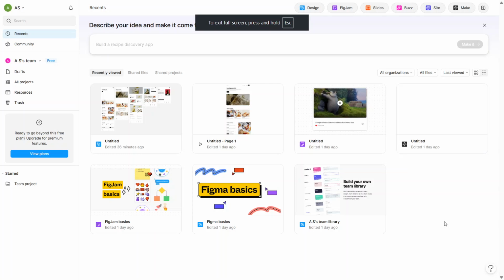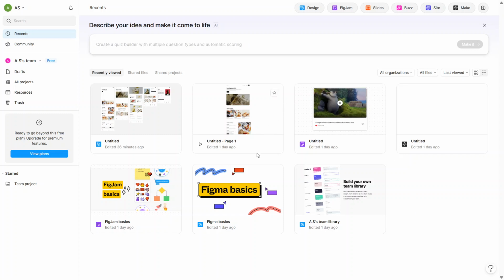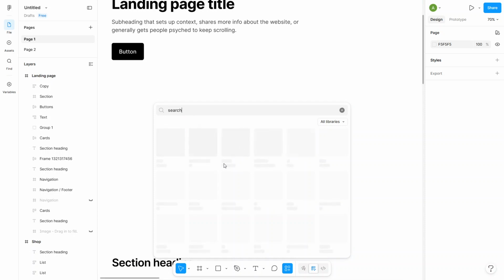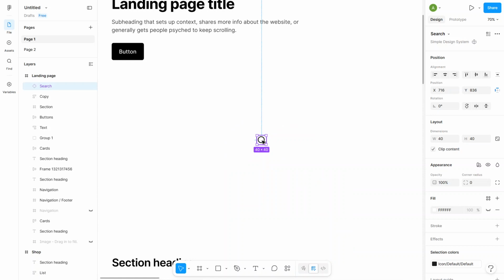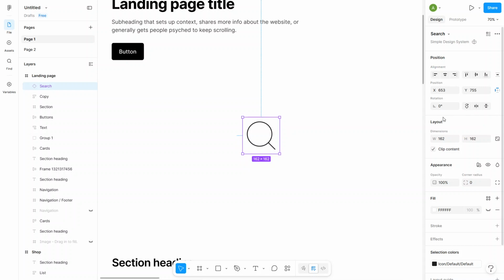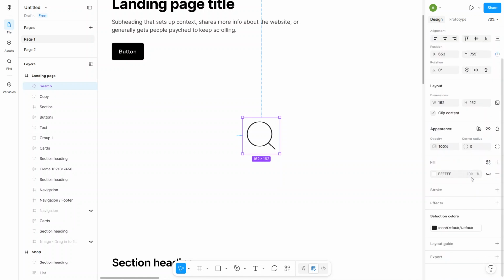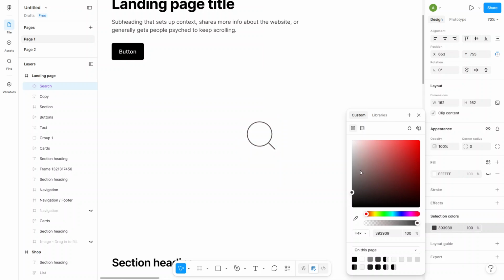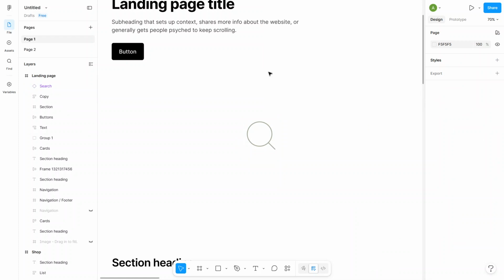How to Create a Search Icon in Figma (2026) | Step-by-Step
Learn how to create a search icon in Figma from scratch using simple shapes and vector tools. In this tutorial, you'll see exactly how to build a clean, scalable search icon using the ellipse tool, line tool, and boolean operations inside Figma. This is the current updated method that works with the latest version of Figma, so no outdated workarounds needed. Whether you're designing a UI kit, app interface, or website mockup, this approach keeps your icons sharp and fully editable. Follow along and you'll have a polished search icon ready to use in minutes. Drop a comment if you have questions.